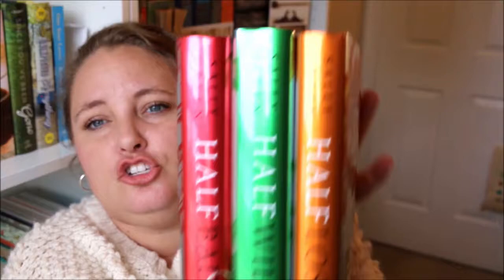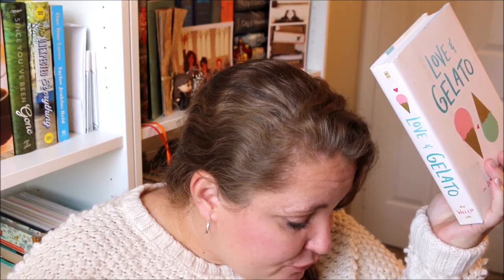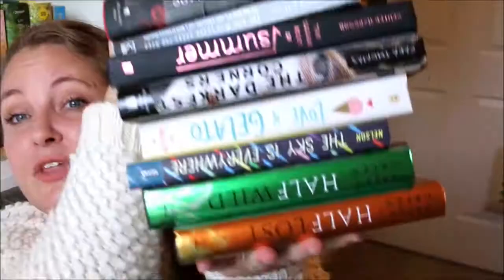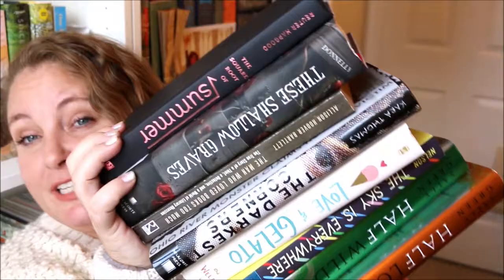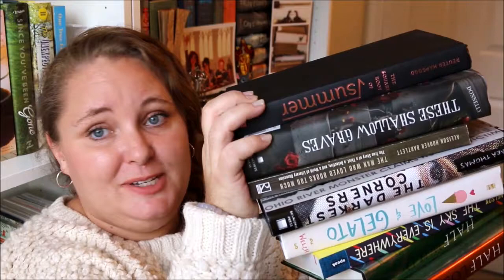Black Friday Book Outlet Haul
you knew it was coming! It's that time of year when BookOutlet reduces their prices even more :)

The True Story of the Man Who Loved Books Too Much